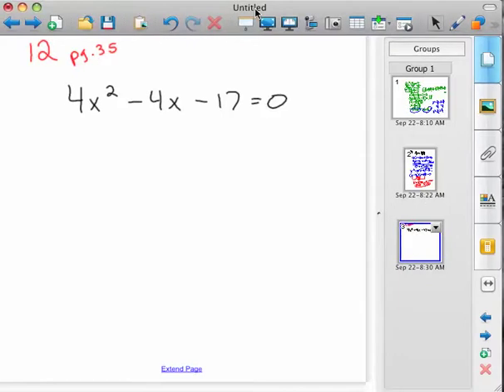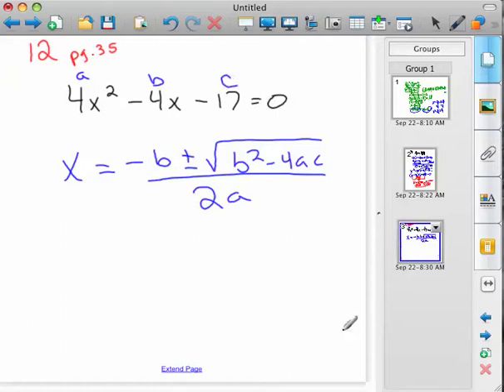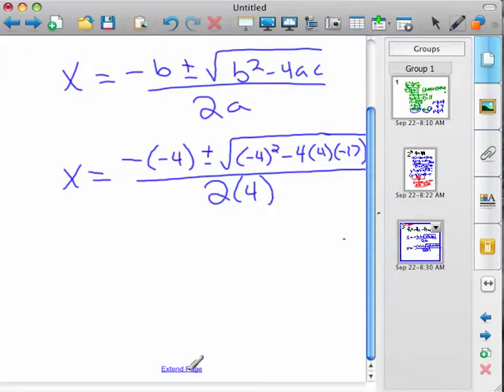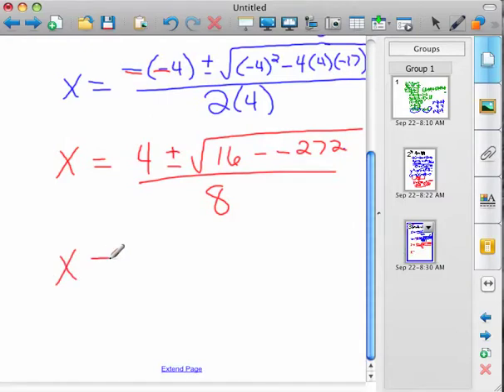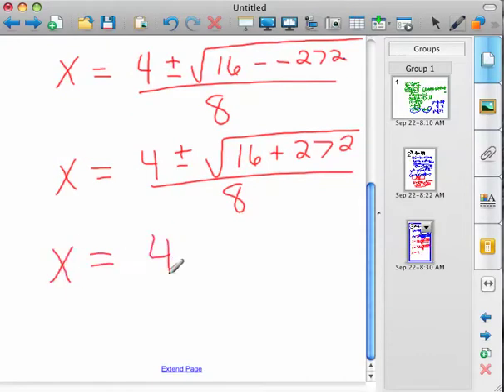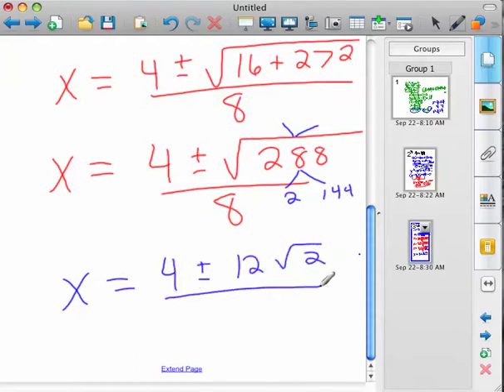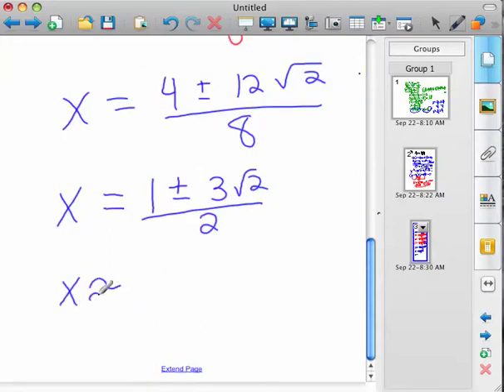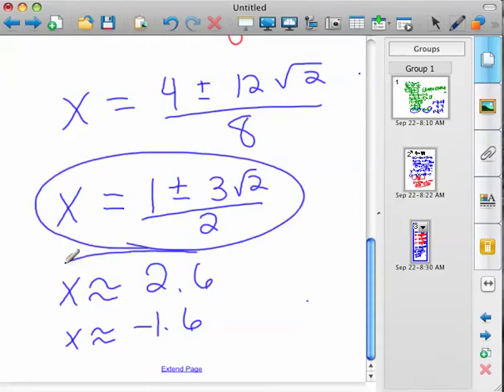Solving a quadratic equation with the quadratic formula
In this video you here my poor singing again for memorizing the quadratic formula.  In this case the I show how to find the quadratic term (a) the linear term (b) and the constant term c.